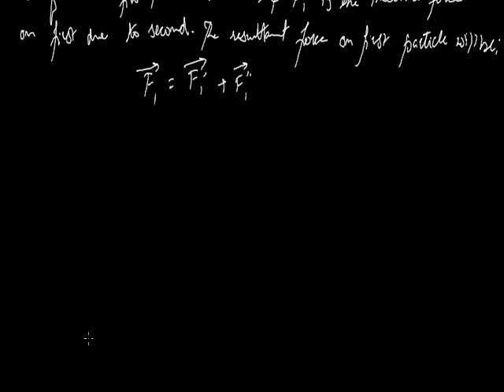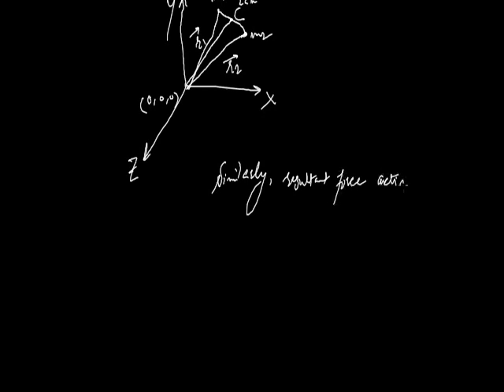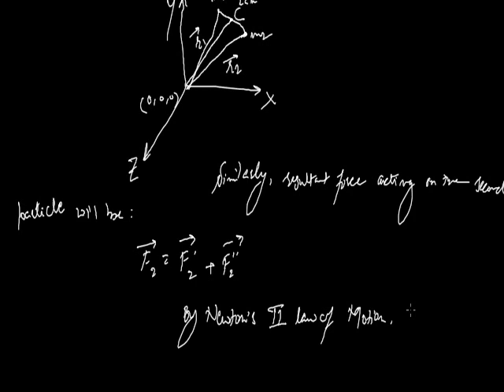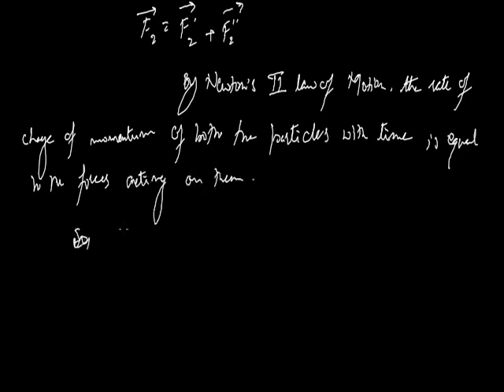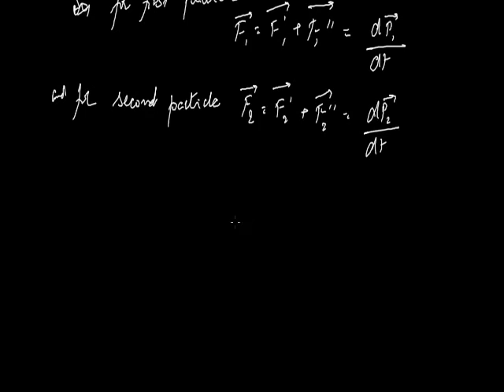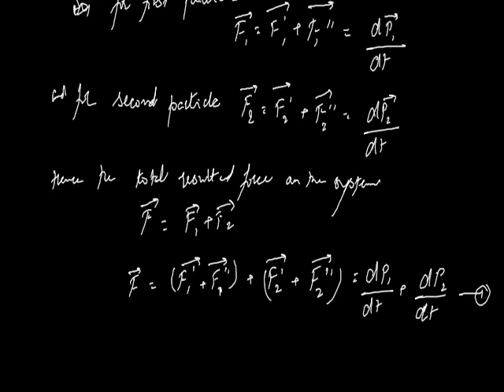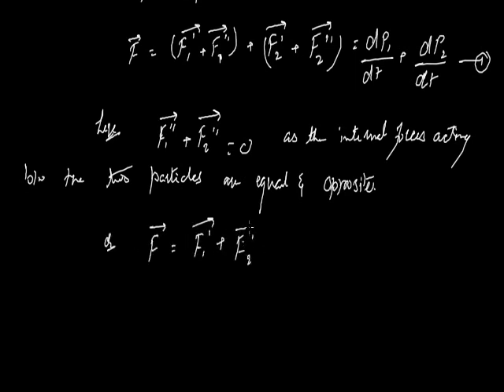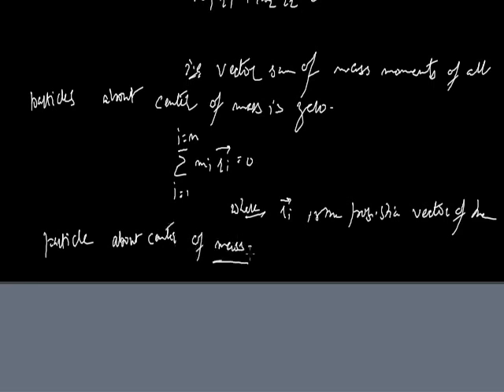Dynamics of rigid bodies 002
Position of center of mass grade xi